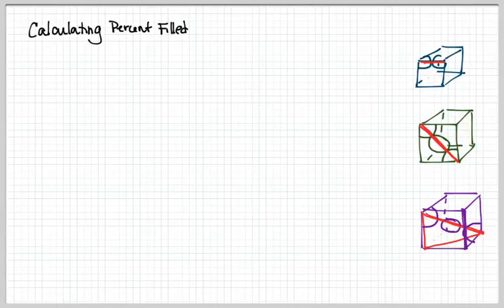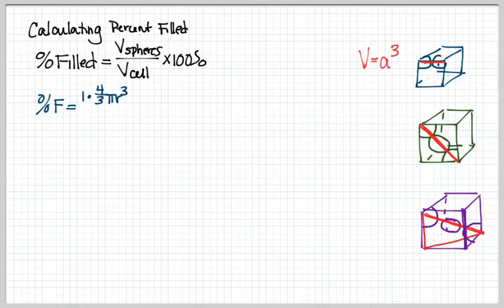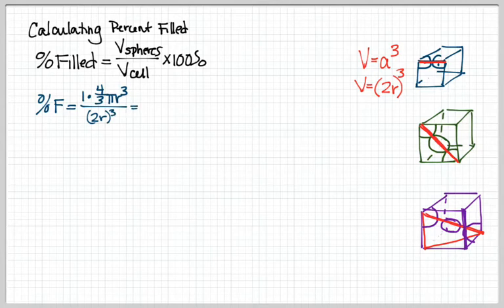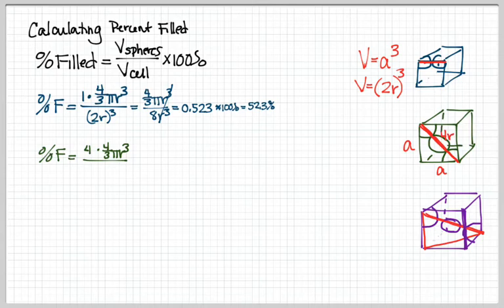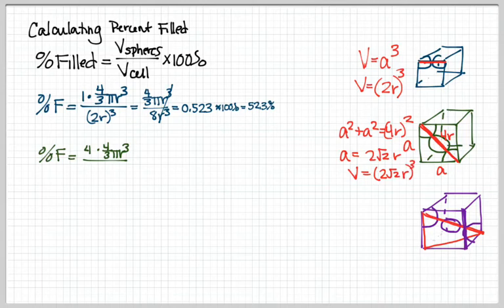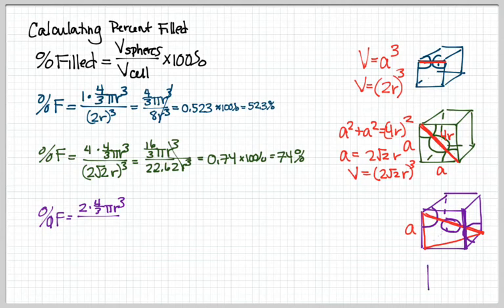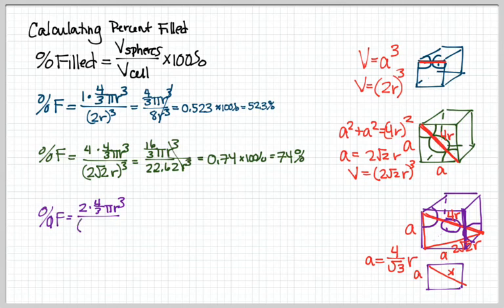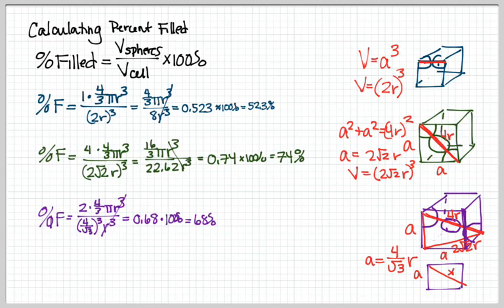Solids: Calculating Percent Filled